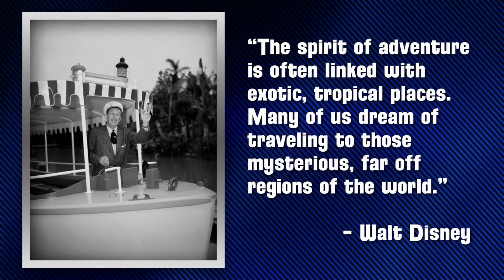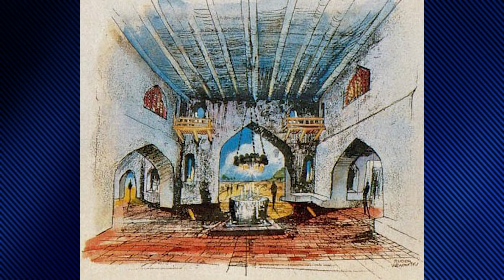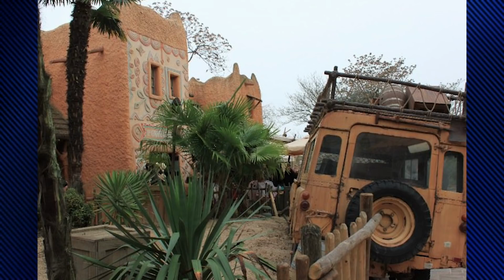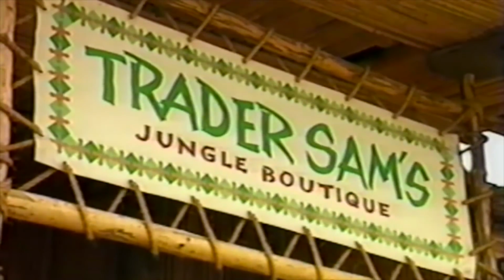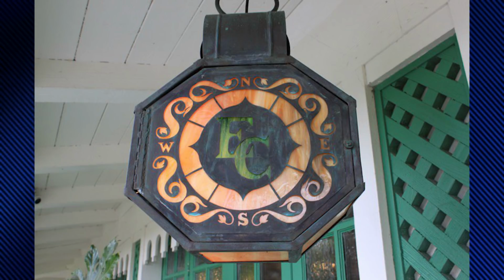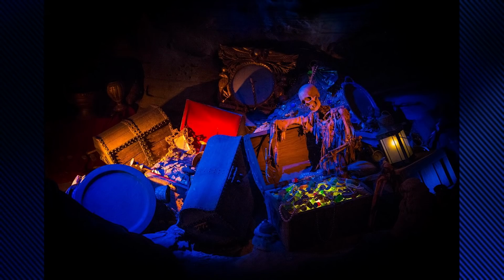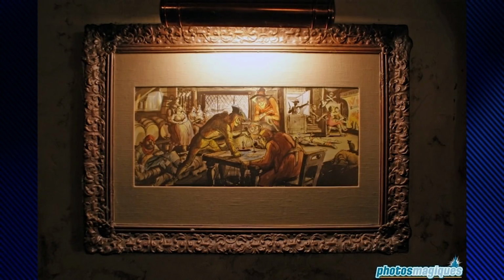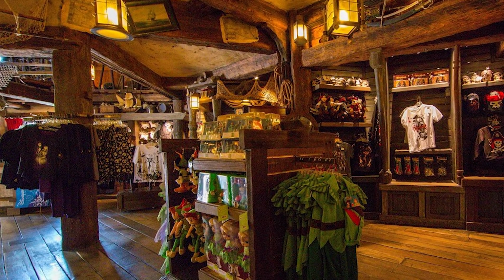The Biggest and Best Pirates of the Caribbean at Disneyland Paris - Timekeeping Disneyland Paris #6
The biggest and best Pirates of the Caribbean at Disneyland Paris.  Join us for Timekeeping, Disneyland Paris episode #6, as we continue our deep dive into the history of the Disneyland Paris Resort.

0:00 Intro
1:06 Adventureland Bazaar
6:48 The Curious Giraffe
10:03 The Explorers Club
14:45 Adventure Isle
18:25 Pirates of the Caribbean
24:15 Sign-off